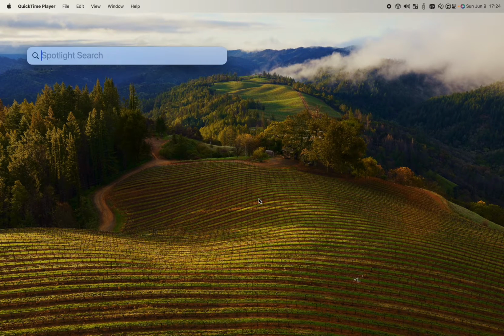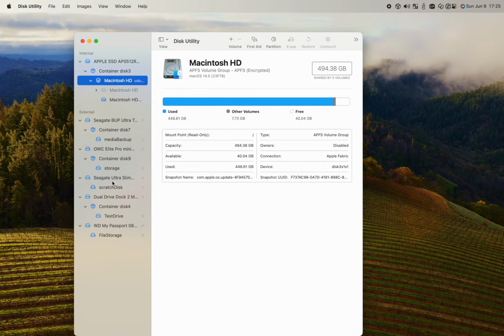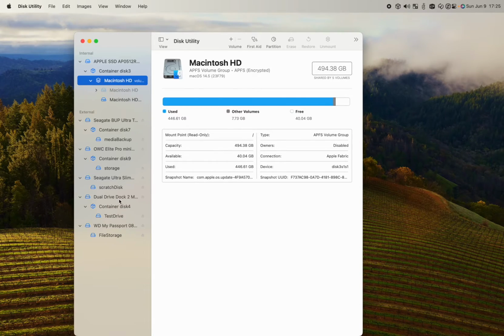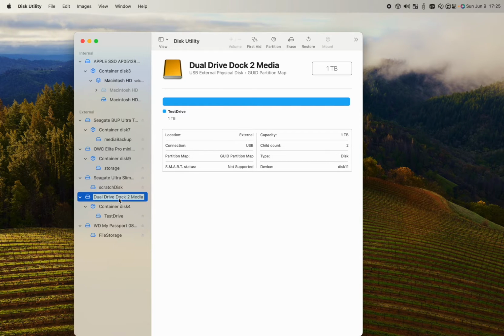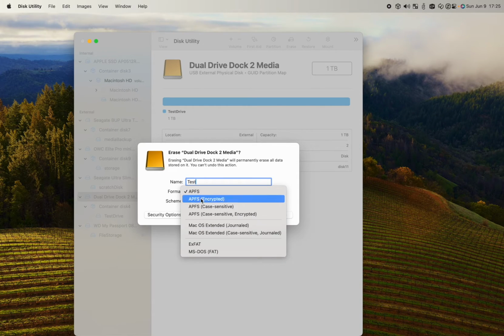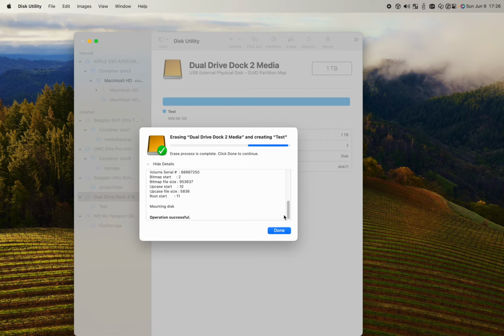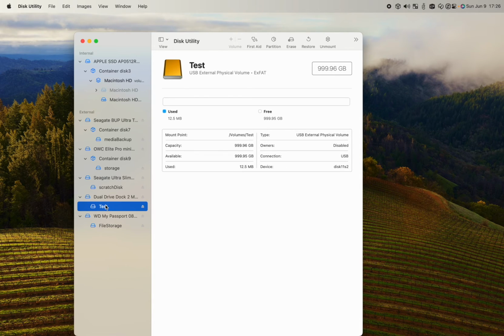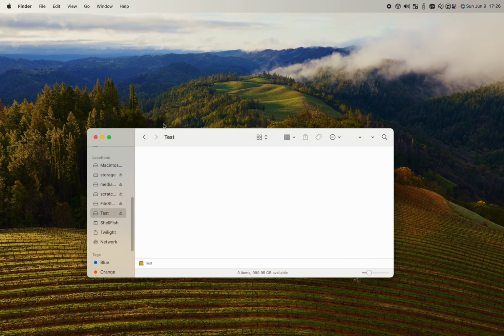macOS Sonoma - How to Format a Drive to ExFAT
Tired of struggling with file formats when sharing data between Mac and Windows? Don't you hate that sinking feeling when a friend or colleague can't access your files? Well, buckle up because this video has the solution!

We'll guide you through a quick and easy process to format drives for seamless compatibility across different operating systems. Say goodbye to compatibility woes and hello to hassle-free file sharing.

Here's a sneak peek at what you'll learn:

1. Discover the magic format that works flawlessly on both Mac and Windows.

2. Step-by-step walk-through of the formatting process using Mac's built-in Disk Utility.

3. Pro tips for identifying the correct drive and avoiding accidental data loss.

4. Simplify file transfers with friends, colleagues, or between your own devices.

So what are you waiting for? Hit play and unlock the secrets to effortless file sharing across Mac and Windows.

00:00:00 How to Format a Drive for Windows and Mac

00:05:12 Ensuring Data Safety During Formatting

00:07:45 Final Checks and Verification

00:09:30 Compatibility with Different macOS Versions

00:10:55 Closing Remarks and Call to Action